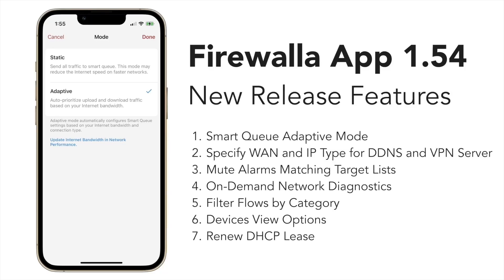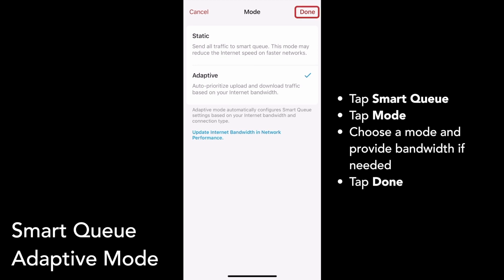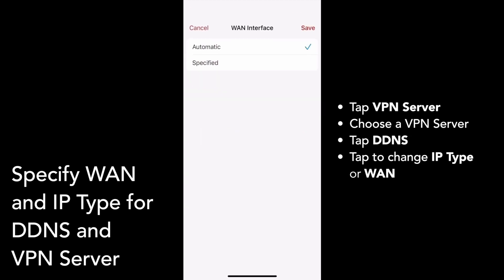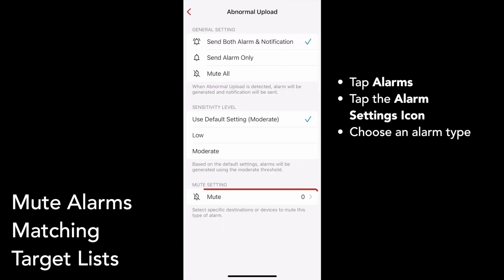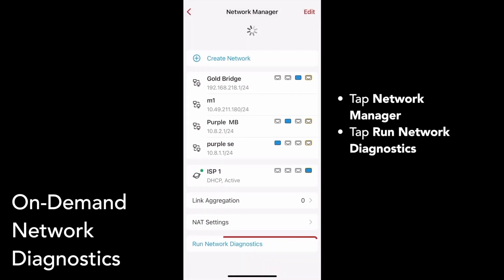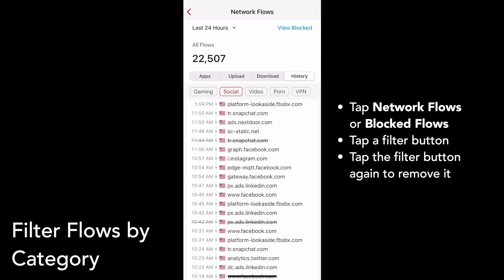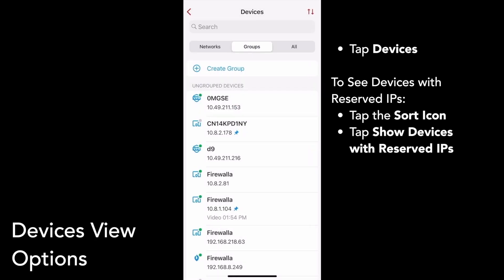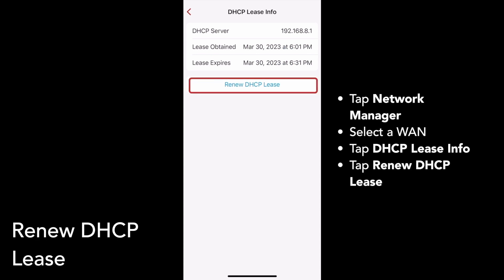App Release 1.54 Tutorial Video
In app release 1.54, we're introducing Adaptive Mode for Smart Queue, WAN and IP Type customization for DDNS and VPN Servers, On-Demand Network Diagnostics, and more.

00:00 Introduction
00:07 Smart Queue Adaptive Mode
00:54 Specify WAN and IP Type for DDNS and VPN Server
01:55 Mute Alarms Matching Target Lists
02:40 On-Demand Network Diagnostics
03:21 Filter Flows by Category
03:55 Devices View Options
05:00 Renew DHCP Lease